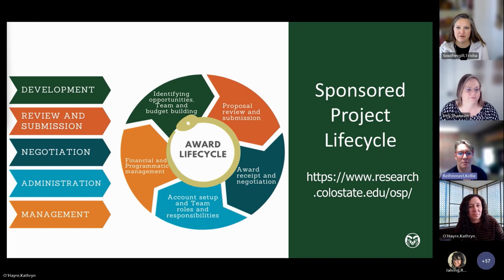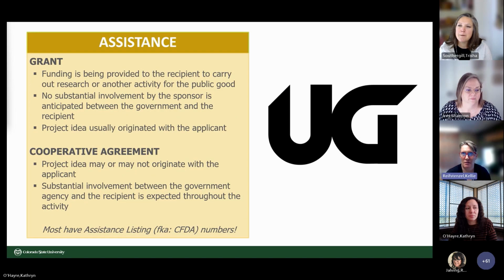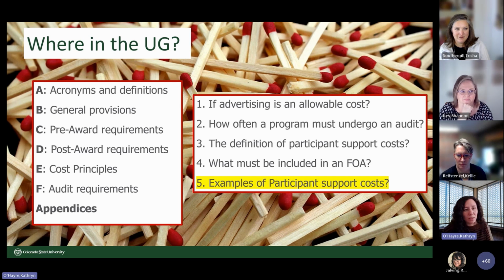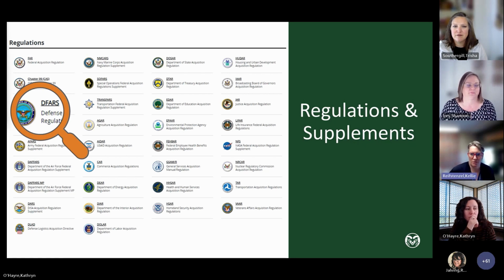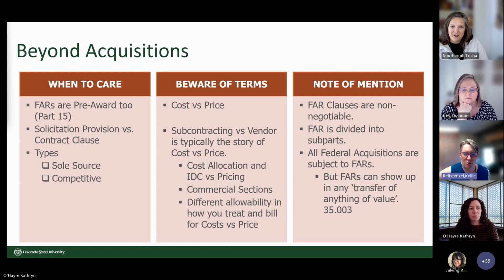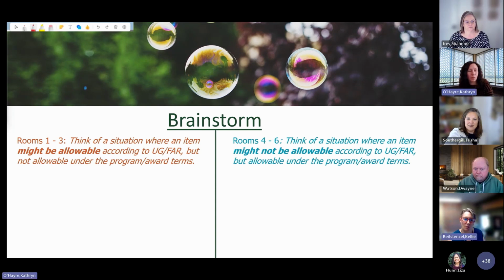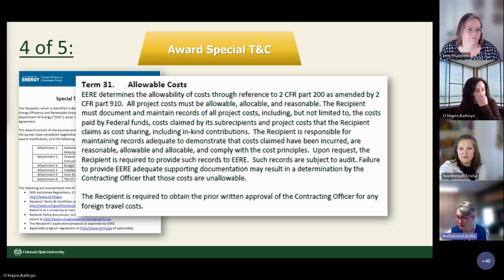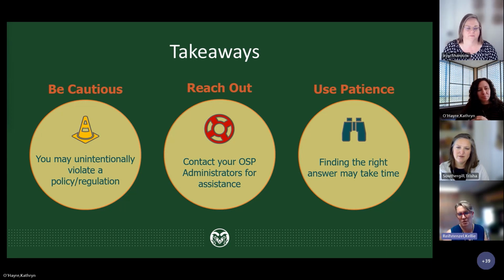Fundamentals of Sponsored Projects at CSU: Governing Regulations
This session will provide an overview of the Federal, State, and CSU regulations for grants, cooperative agreements, and contracts. It will include a discussion around the order of precedence for determining which regulation to follow.
Find more information and resources on the Office of Sponsored Programs